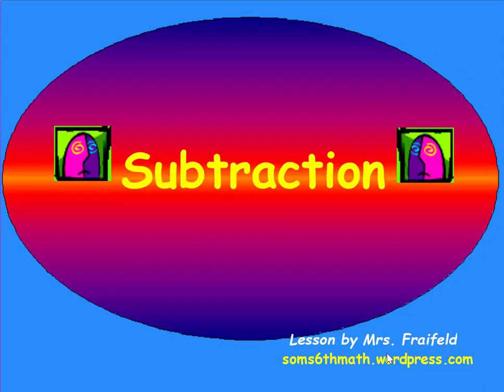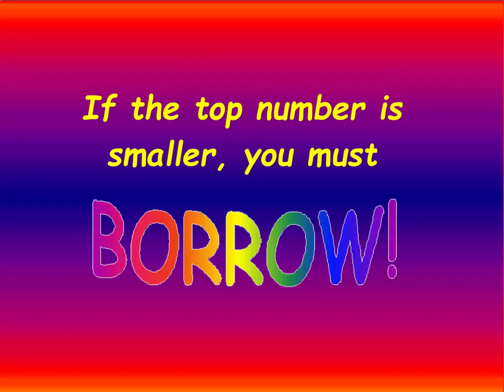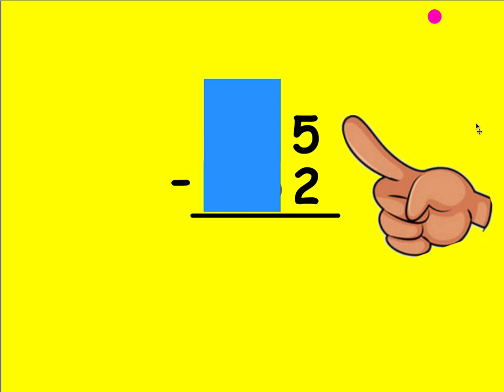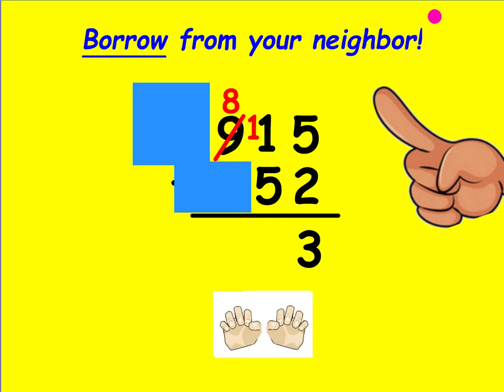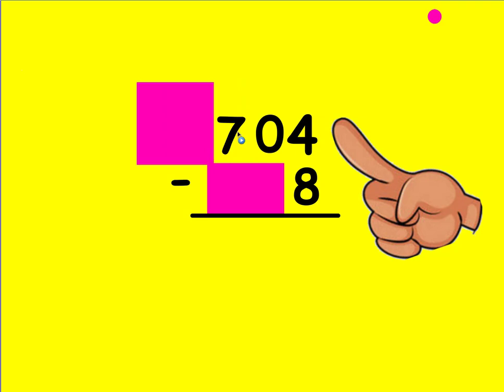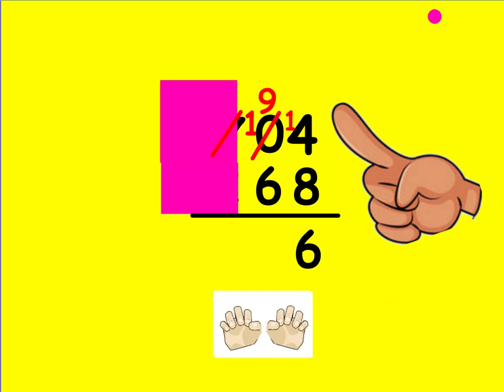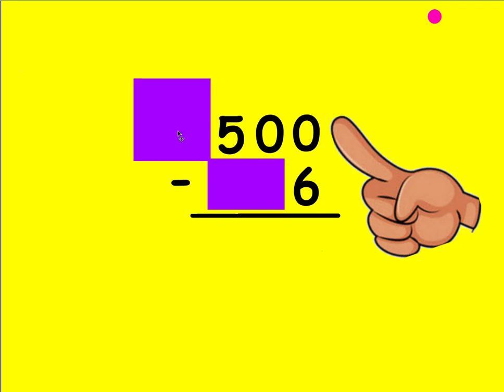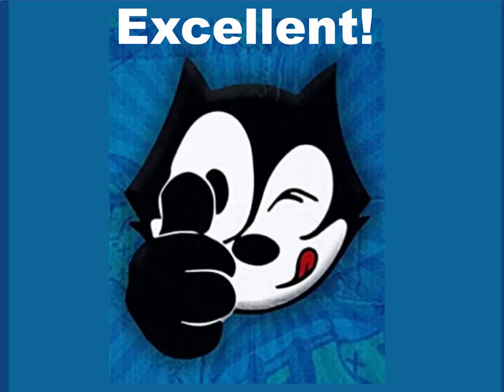Subtraction 1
Practice your subtraction that you were supposed to learn in 2nd grade and many of you didn't!  You need this skill to be successful in 6th grade, so learn it quickly!